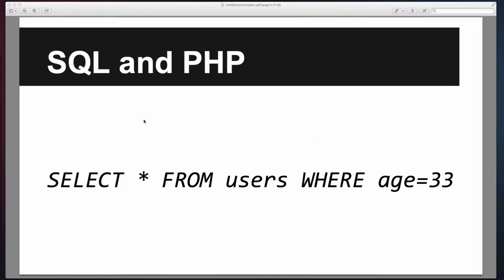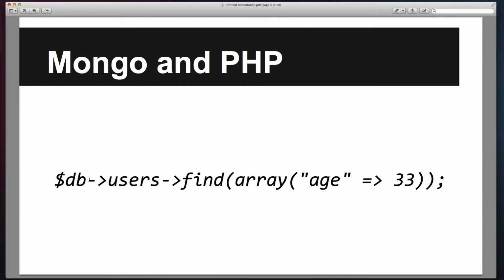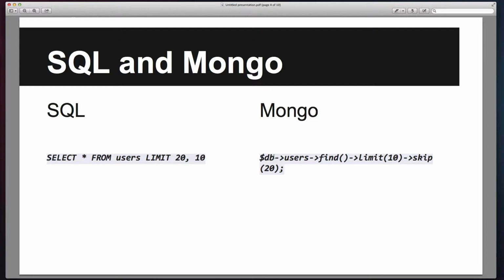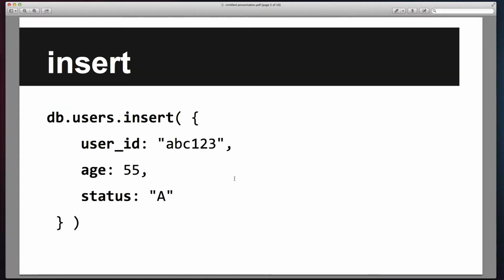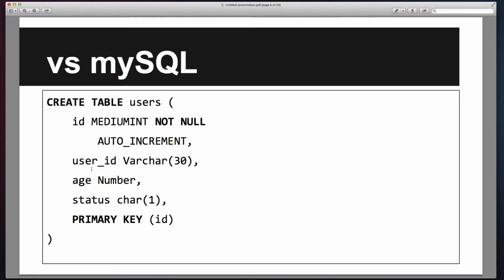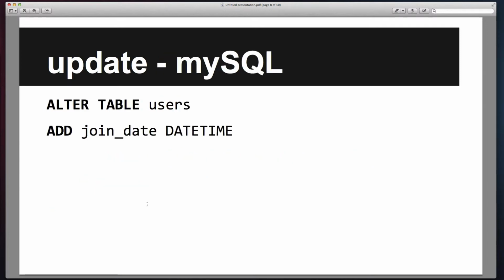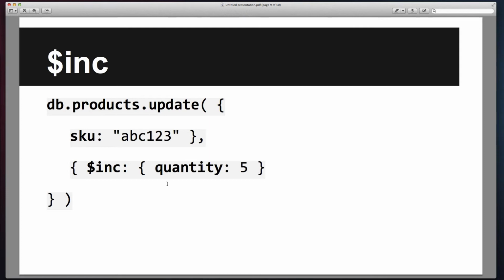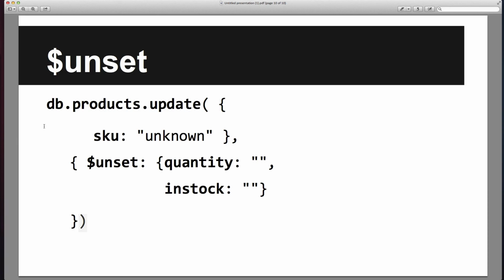ADB mongo/mySQL and review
screencast for class -
mongo and mySQL in php
and brief mongo review